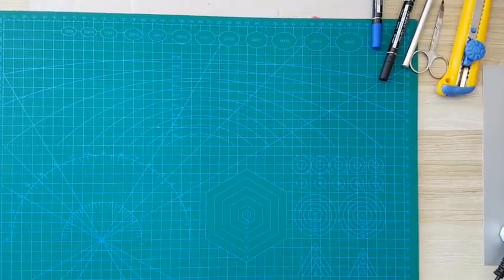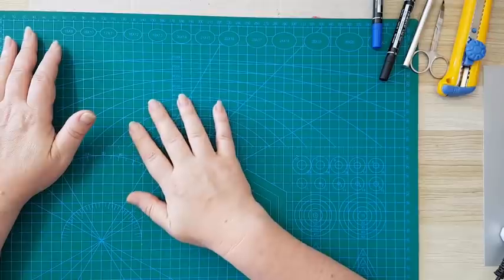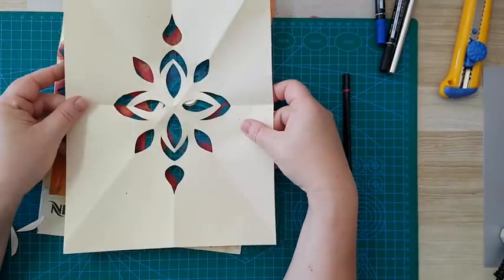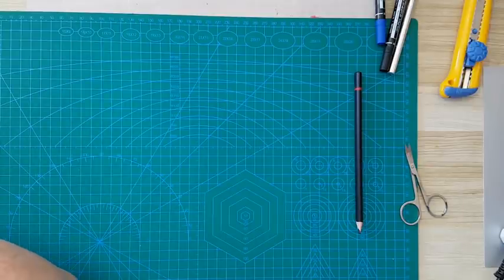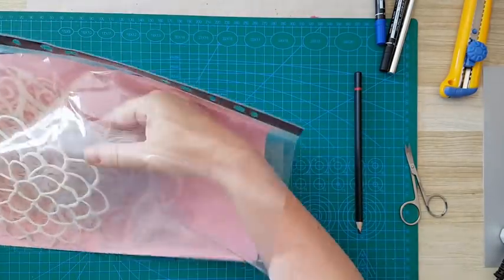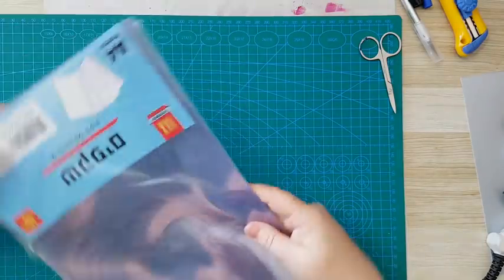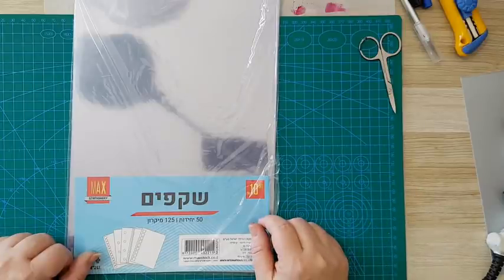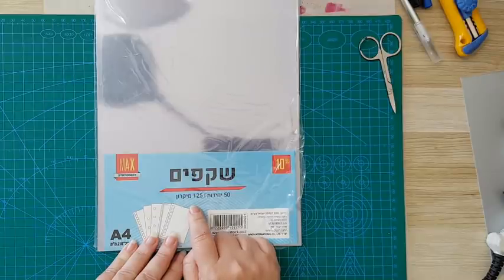How To Make Your Own Stencils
All the ways you can make your own stencils from simple paper cutouts to cutting acetate.